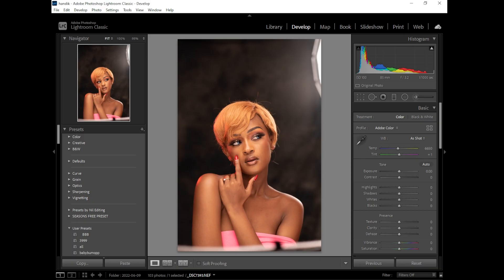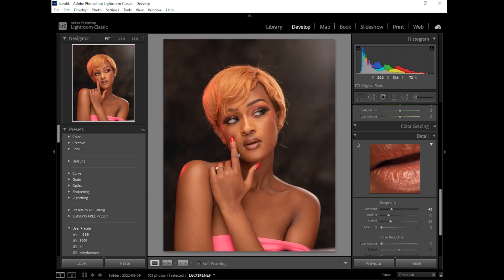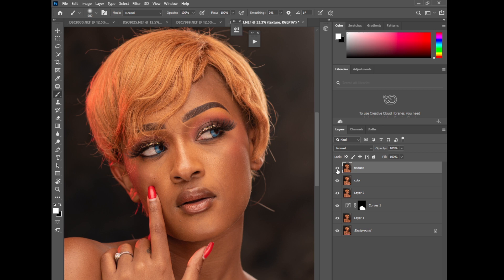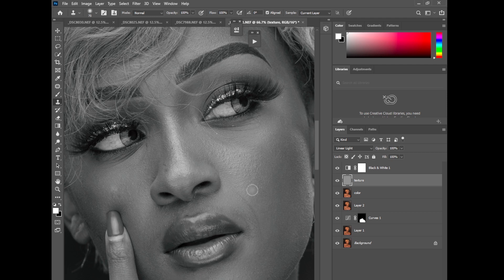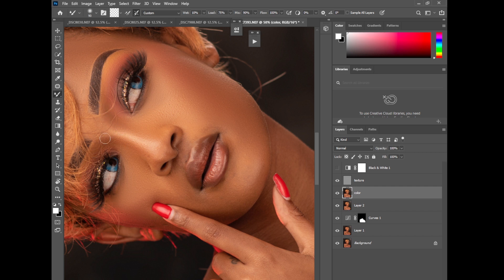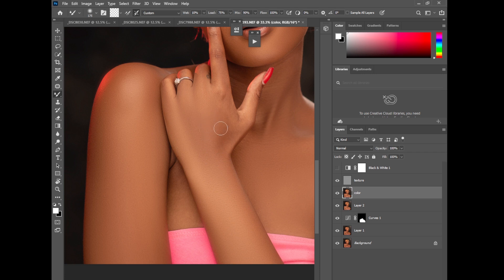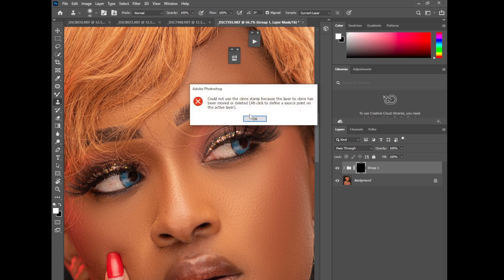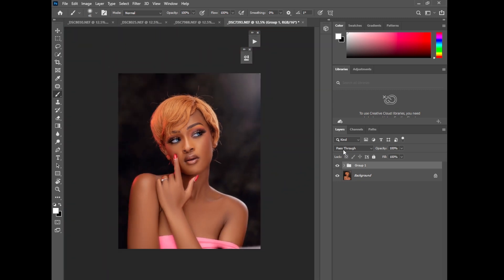Full portrait retouch and color grading in photoshop / frequency separation/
Full portrait retouch and color grading in photoshop tutorial

Learn how to edit in photoshop, every step explained